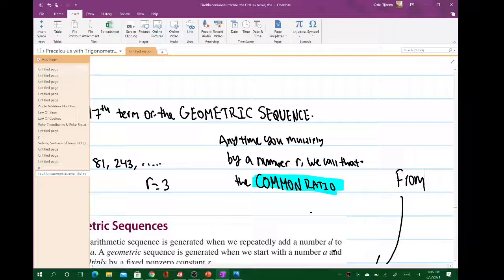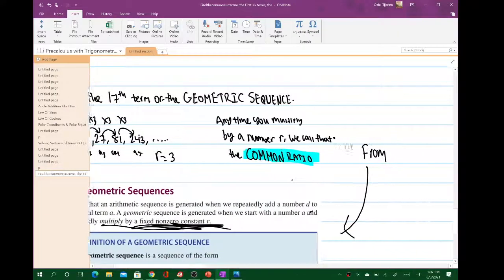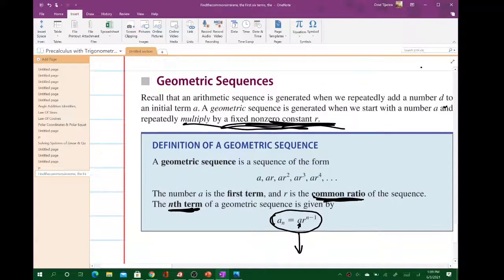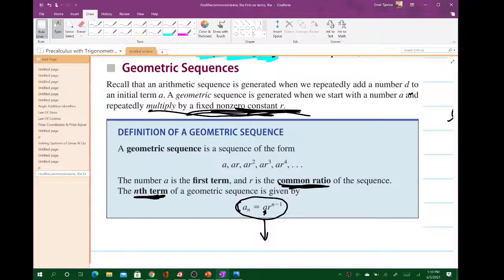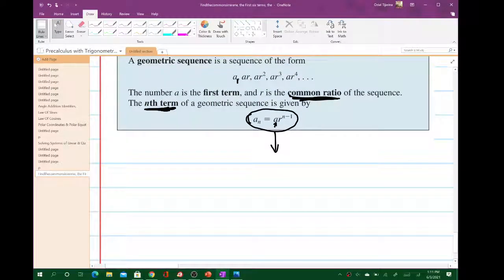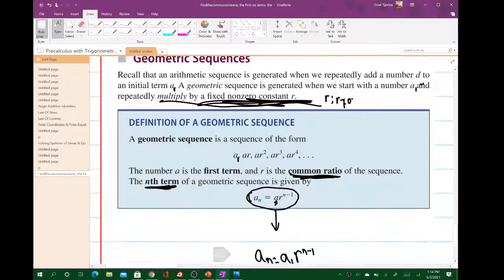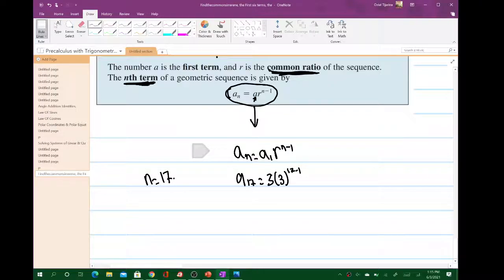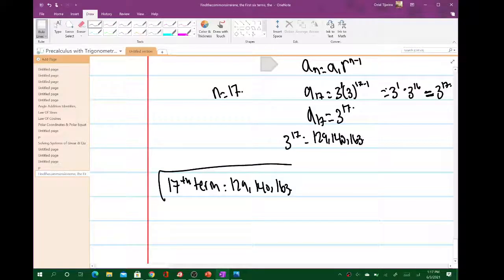Precalculus- How to find the nth term of a Geometric sequence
Hi guys!!! In this video, we go over how to find the nth term of a Geometric Sequence. Like I said in the video and I will say it again on here, this chapter is riddled with a lot of formulas and we have to be careful of the formulas that we are given and the differences between them because it is very easy to get confused between the formulas we do with Arithmetic sequences/series and the formulas we do with Geometric sequences/series. With that being said guys I hope this helps!!